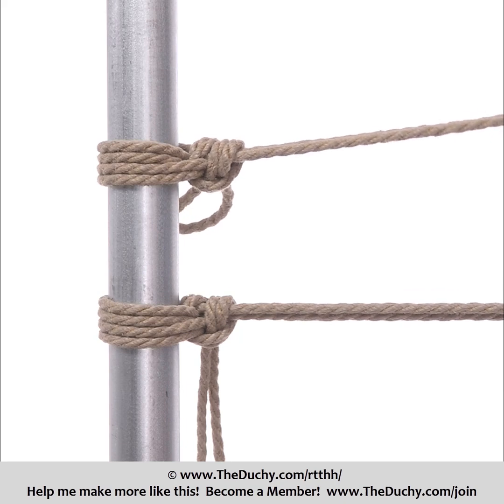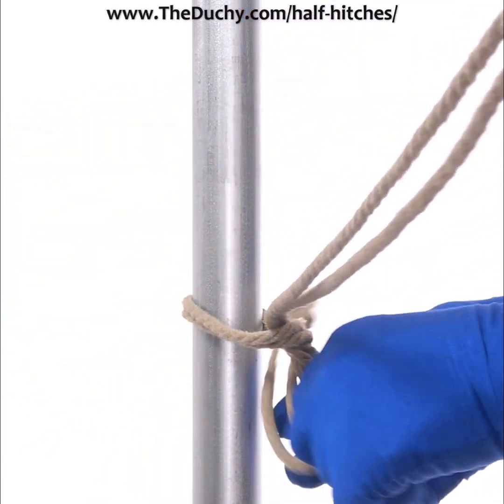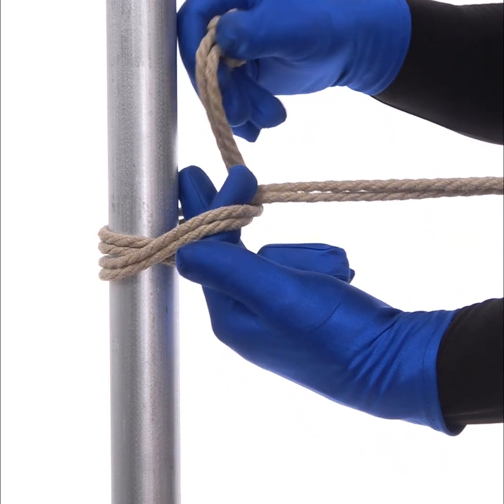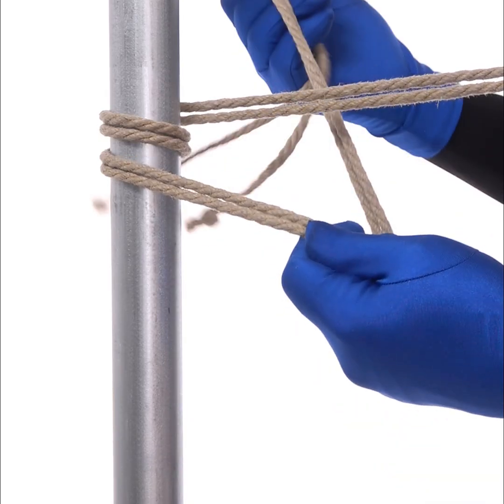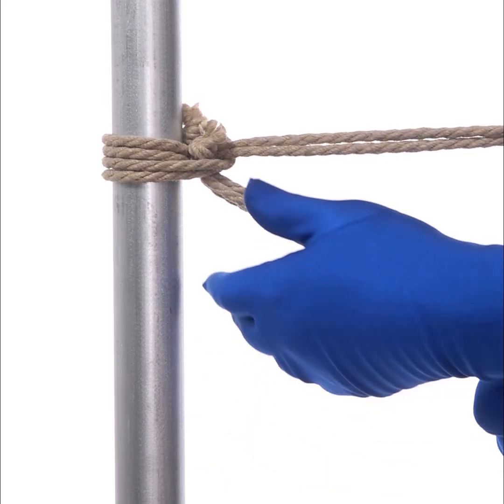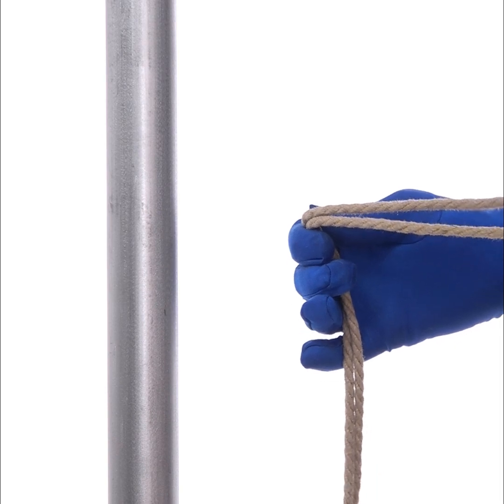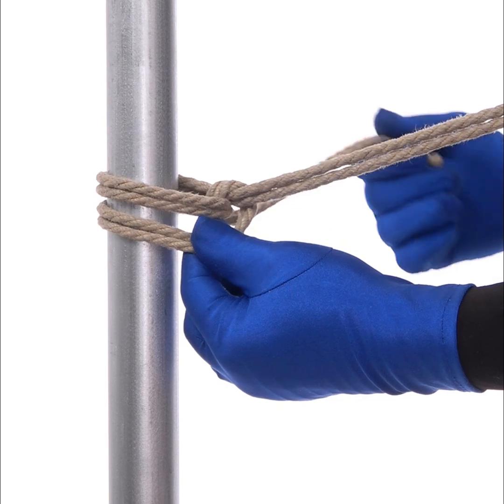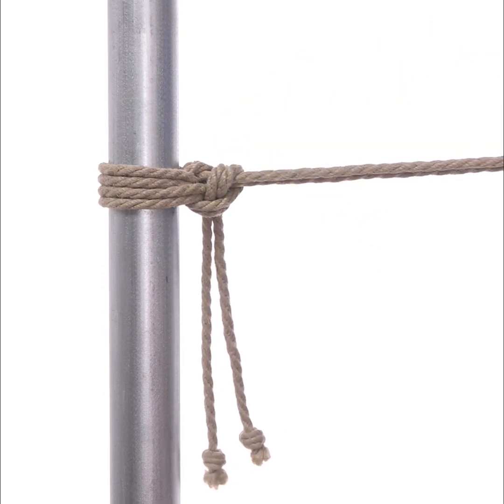The RTTHH & Anchor Hitch - TheDuchy®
The RTTHH is one of the fastest, most reliable ways to quickly anchor a rope that is under tension.